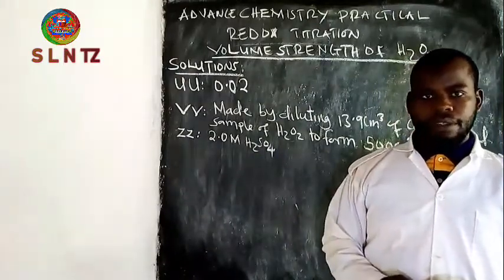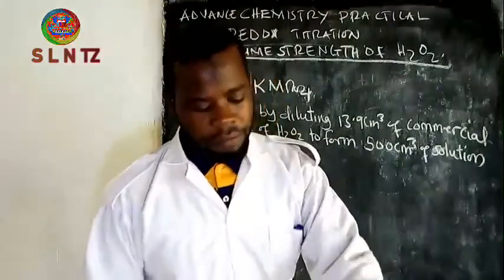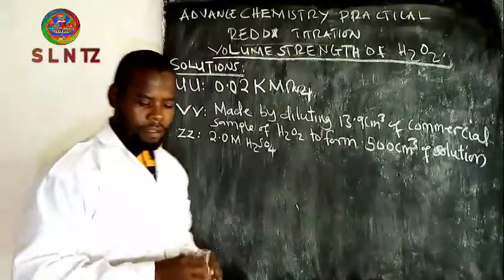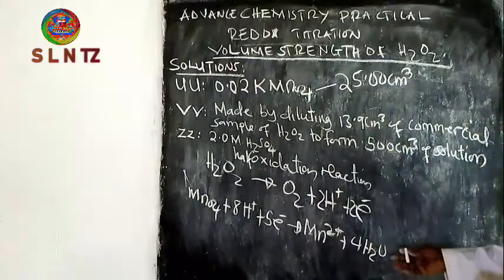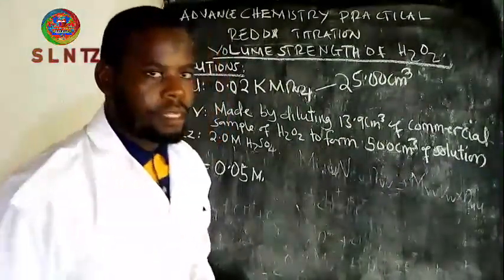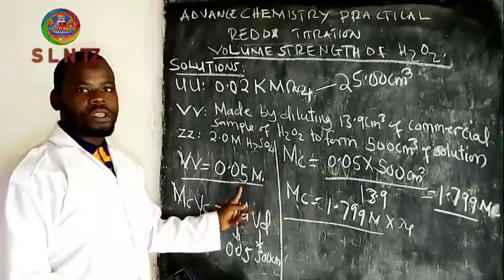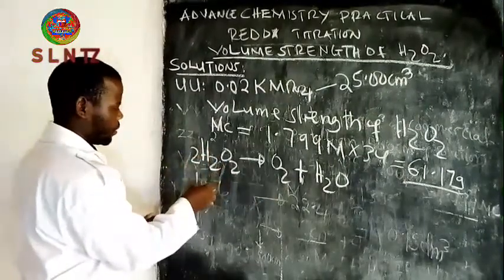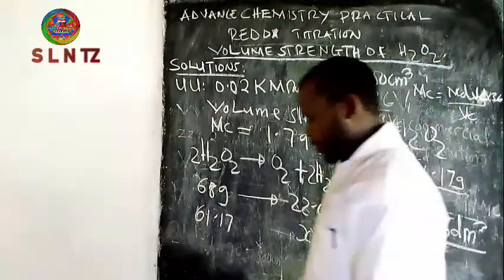How to Determine the Volume Strength of Hydrogen peroxide? Redox titration.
In This video you will learn How to Determine the Volume Strength of Hydrogen peroxide? Redox titration between KMn04 against hydrogen peroxide H2O2 with H2SO4 for itiatiating the acidic medium.